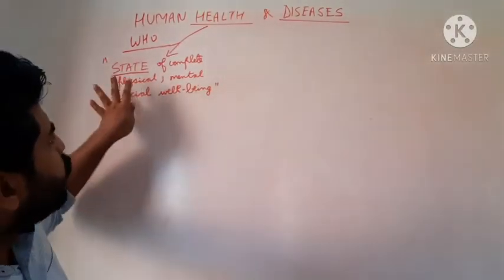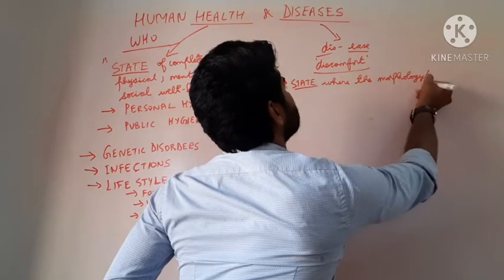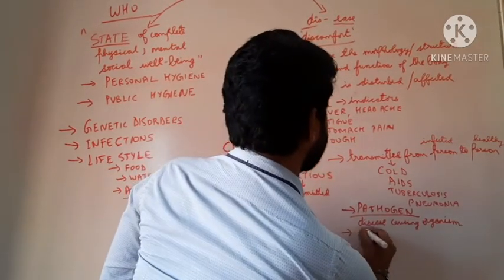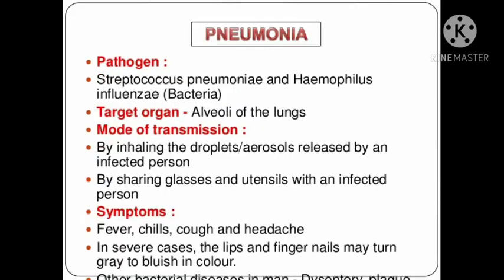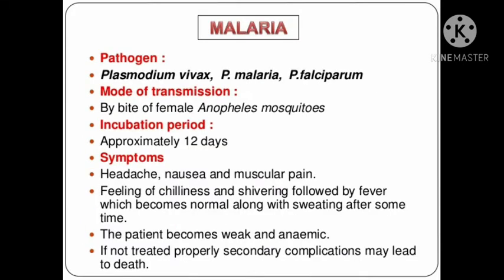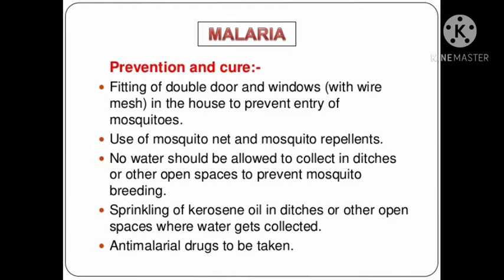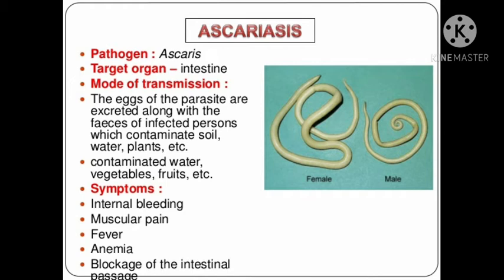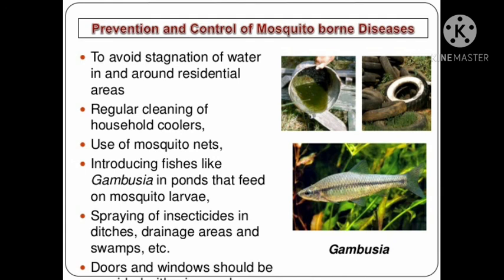Human Health and Diseases